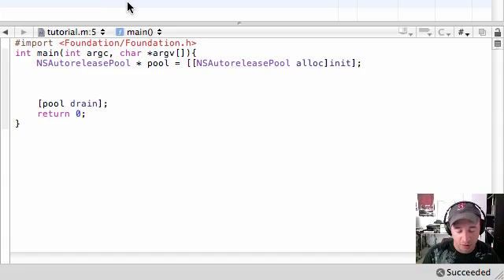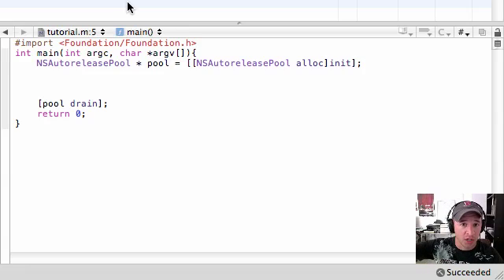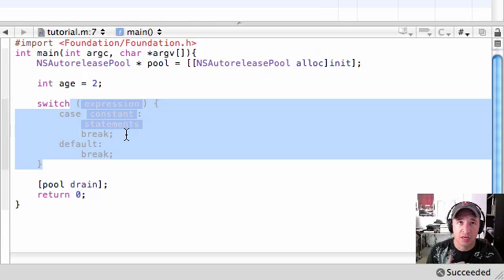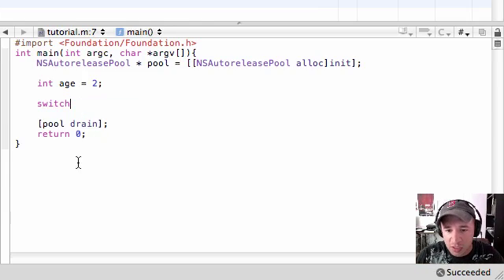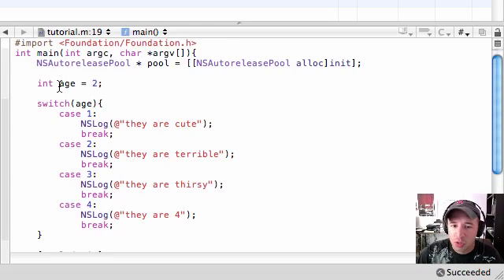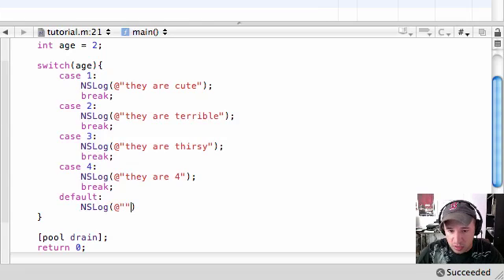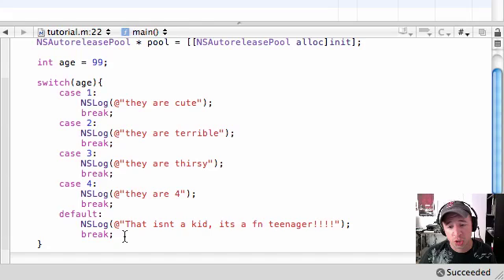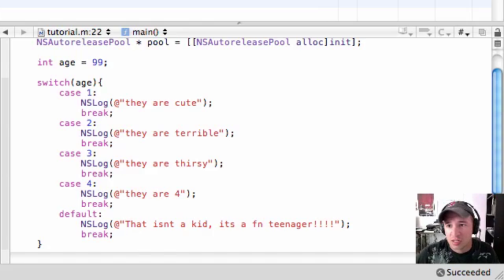Objective C Programming Tutorial - 21 - switch